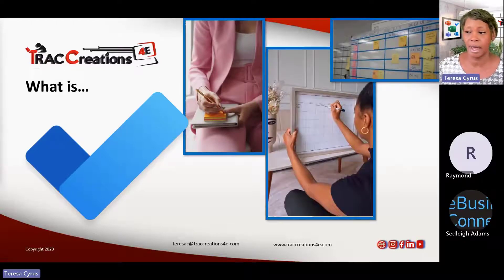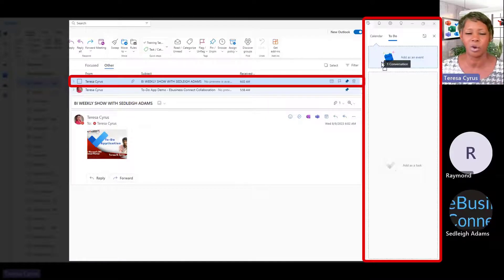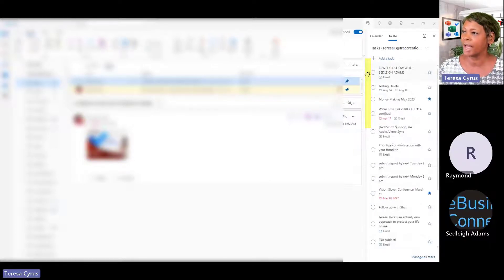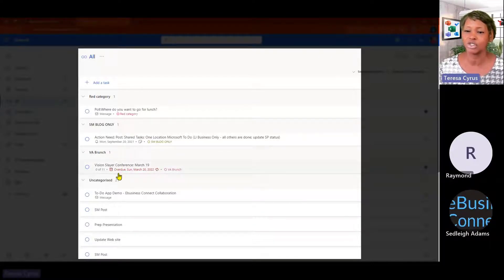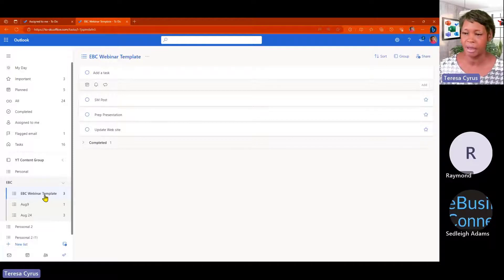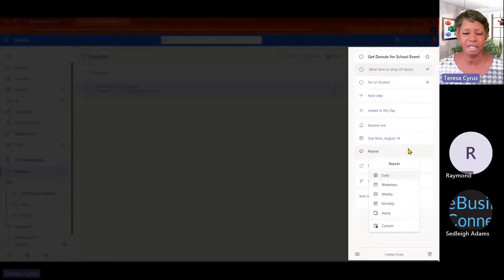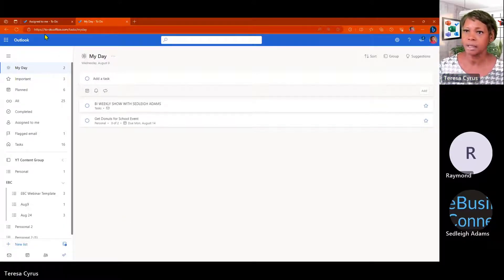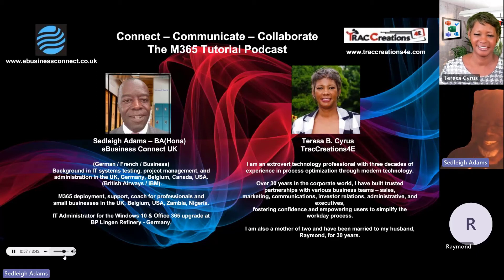How to Manage Your Tasks in Outlook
This podcast teaches how the To-Do Application integrates seamlessly with Outlook, Planner, and Loop.  You will also be able to learn about the suggested workflow when using the To-Do App.

0:00 What is Microsoft To-Do Application
0:51 To Do Application and Outlook Integration
3:43 To Do Application